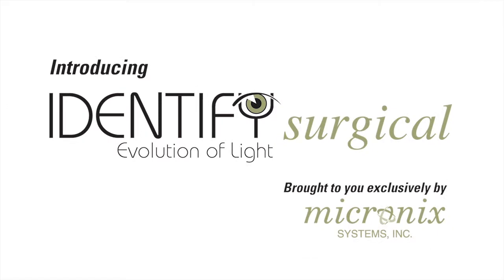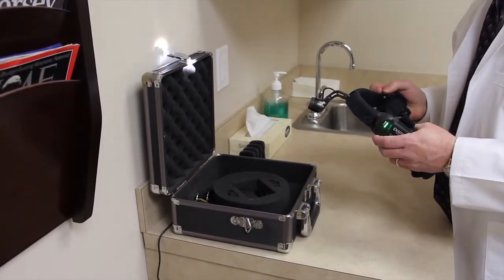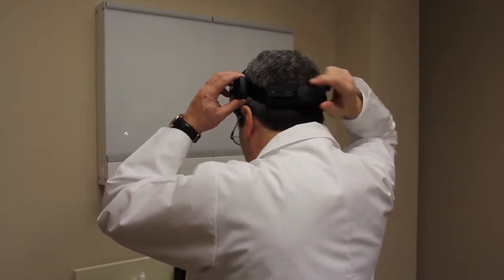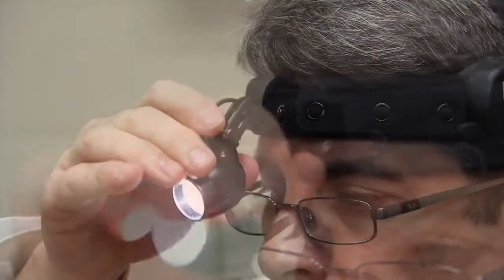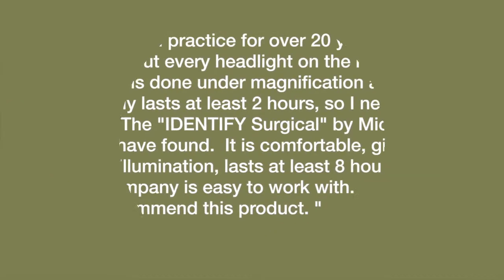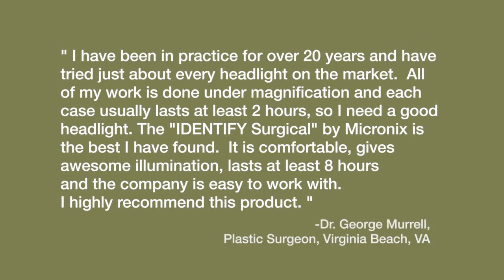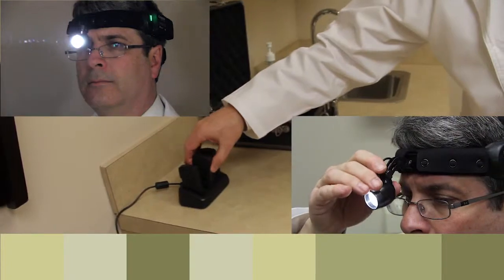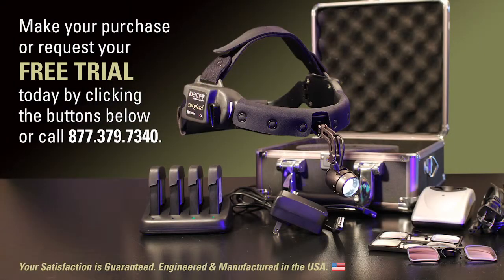The IDENTIFY Surgical Headlight from Micronix Systems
The Identify Headlight from Micronix brings the highest LED illumination technology to your procedures and examinations. Emitting a cool, bright white light, it is more than twice as bright as standard LEDs and conventional headlamps.